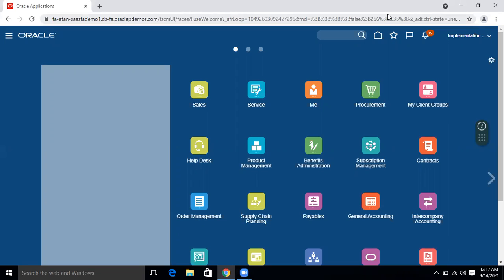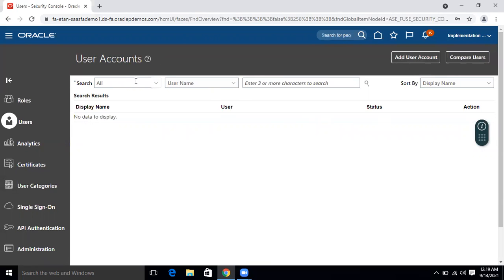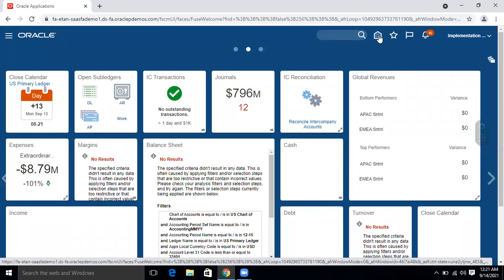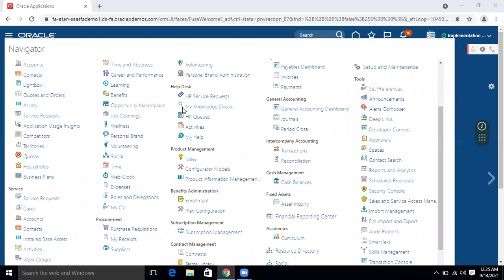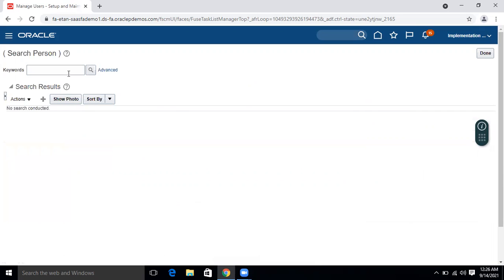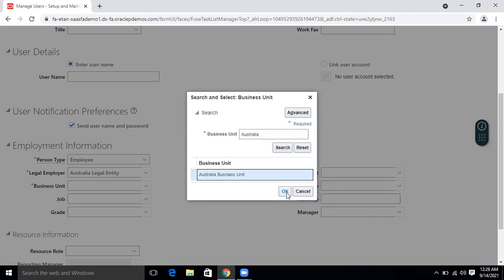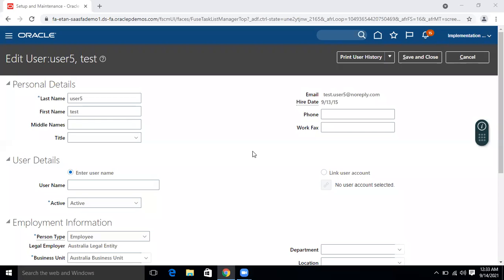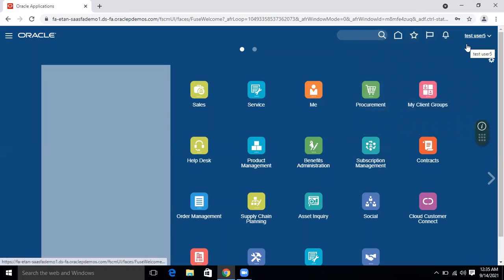Oracle Fusion| Create User and Employee Record | Assign Roles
This Video Explains how to Create a New User Account in Oracle Cloud Applications, Create an Employee Record, Role Assignment and Linking User Account to Employee Record.